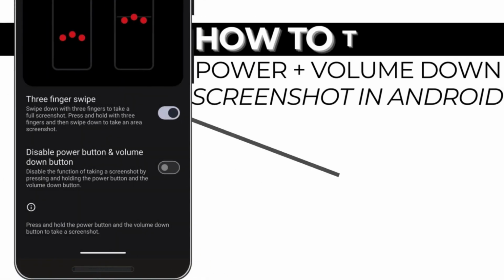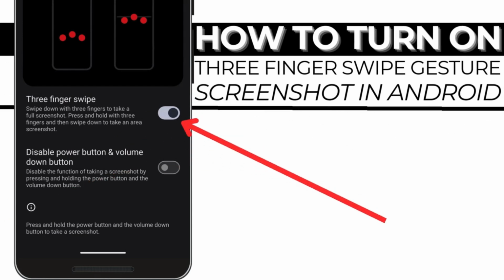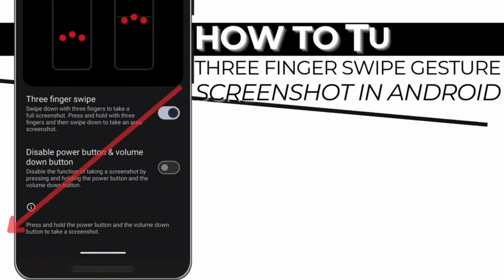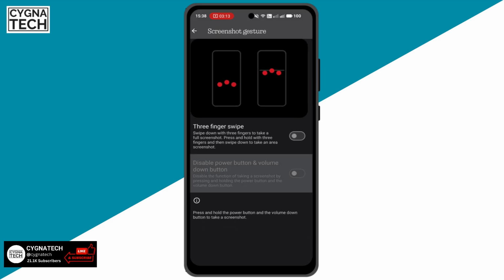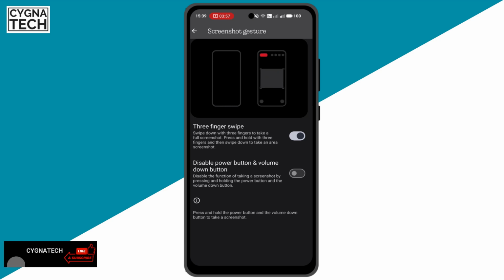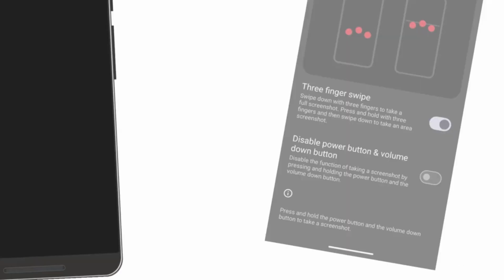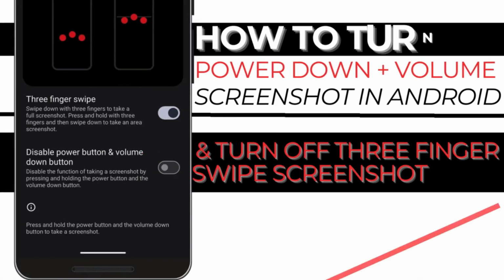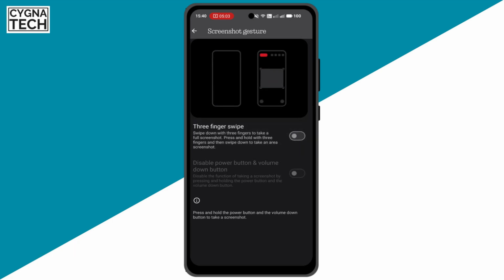📲 Did You Know Your Android Phone Has a HIDDEN Gesture to Screenshot? (Here's How to Turn It On)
Stop fumbling with buttons! Your Android phone has a hidden, built-in gesture to take screenshots with a simple swipe. This guide reveals where to find it and exactly how to turn on this faster, smarter way to capture your screen.

🔍 WHICH PHONES HAVE THIS HIDDEN GEM?
• Samsung Galaxy (One UI 4+): "Palm swipe to capture" – Swipe the side of your hand across the screen.
• Google Pixel (Android 12+): May require a shortcut toggle or accessibility service setup.
• OnePlus / OPPO (ColorOS 11+): "Three-finger screenshot" is often on by default but hidden in menus.
• Xiaomi (MIUI 12+): "Three-finger down" gesture is available but not advertised.
• Stock Android (Android 13+): The framework supports it, but manufacturers decide to enable or hide it.

❓ FREQUENTLY ASKED QUESTIONS (FAQs):
Where is the swipe screenshot setting on Android?
How to turn on three finger screenshot?
Does my phone have palm swipe screenshot?
How to disable button screenshot on Android?
Best app for gesture screenshots?
Hidden Android features screenshot?
Samsung gesture screenshot not working?
Is the swipe gesture better than buttons?

💡 PRO TIPS TO MASTER THE GESTURE:
• Practice the swipe on a plain screen (like your home screen) to get the feel before using it in apps.
• On Samsung, ensure your palm is making contact from the edge of the screen sideways, not a top-down swipe.
• If the gesture fails, increase the touch sensitivity in Settings if you use a screen protector.
• You can often customize the gesture's action with third-party apps to take long screenshots or record screen video.
• Teach this trick to friends – it's a genuine hidden feature most people don't know exists!

⚠️ IMPORTANT NOTES & TROUBLESHOOTING:
• The gesture may be hidden under "Advanced Features" or "Accessibility" menus, not in regular "Display" settings.
• Using a thick case might interfere with palm detection on Samsung phones.
• Granting accessibility permission to third-party apps is safe if you use a reputable app from the Play Store.
• If the gesture conflicts with pulling down notifications, try the three-finger method instead of a palm swipe.

👋 UNLOCKED YOUR PHONE'S HIDDEN FEATURE?
If this guide revealed a secret your phone had all along, please share the knowledge:
👍 LIKE this video – It helps surface this hidden gem for millions of Android users.

💬 COMMENT your phone model below (e.g., "Galaxy S23!" or "Pixel 7!") to help others.